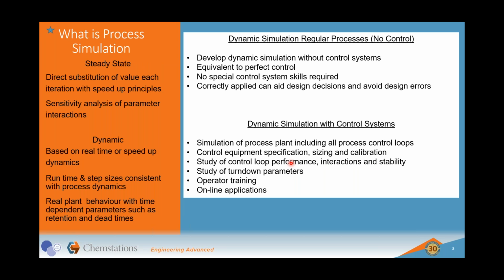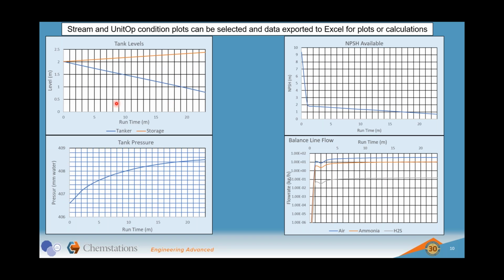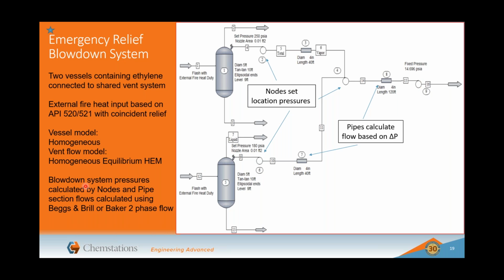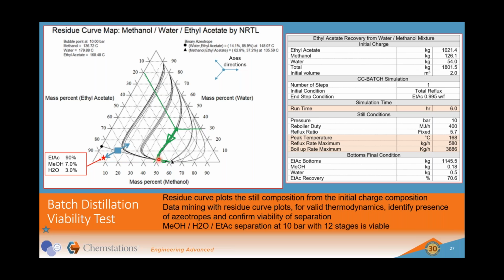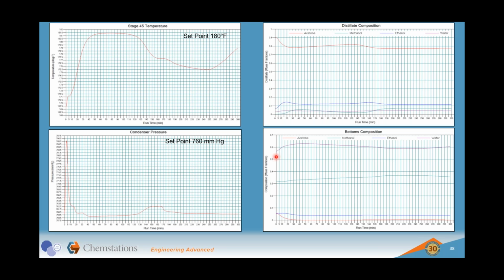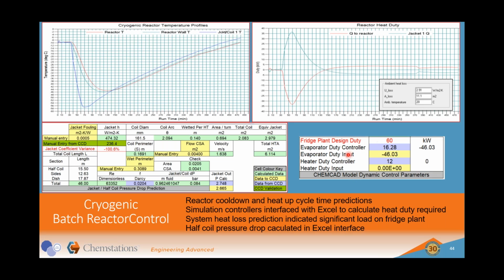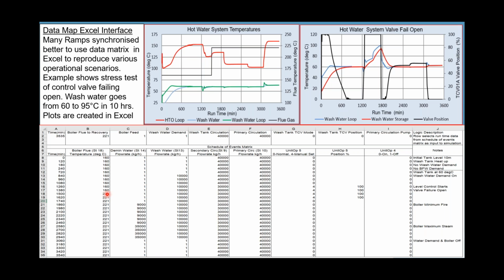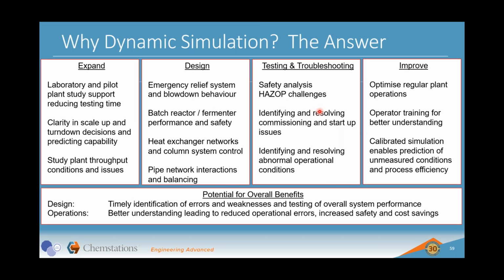Dynamic Simulation Webinar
This webinar is led by dynamic modeling expert John Edwards of P&I Design Ltd. The presentation will review the benefits and potential for using dynamic process simulation in the design, safe operation, and optimization of chemical processes.

Do you have questions about dynamic modeling in CHEMCAD?